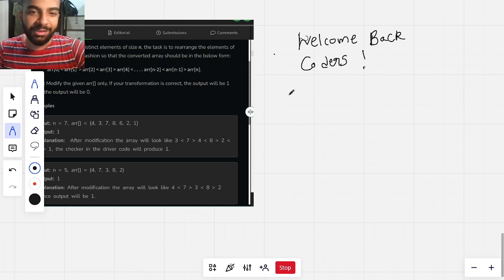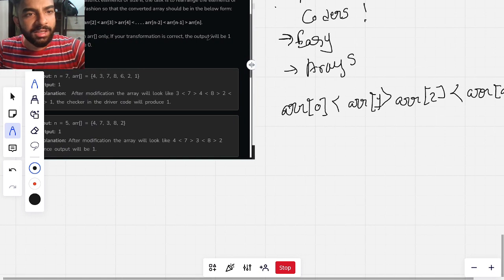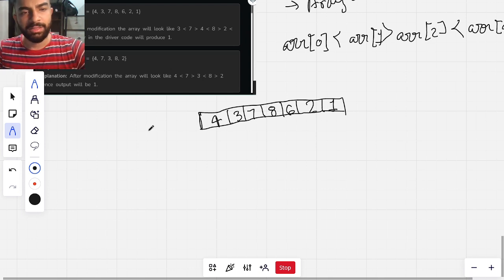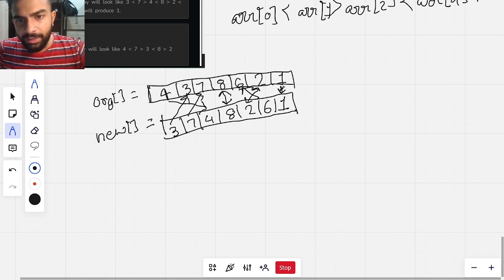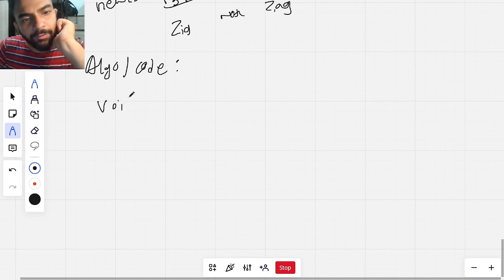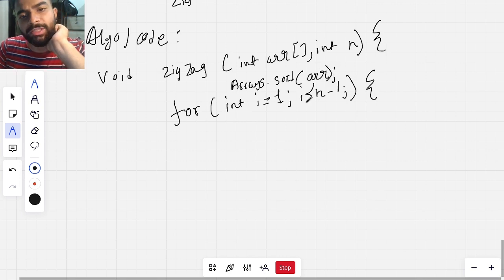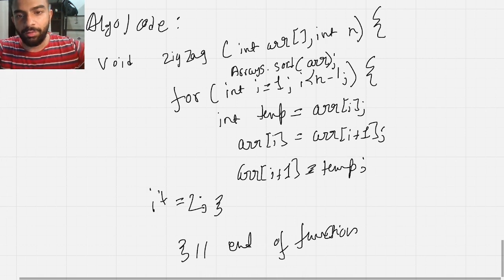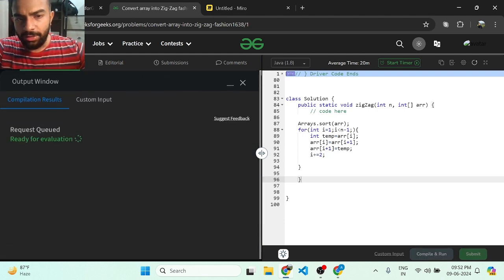#80 Convert array into Zig Zag fashion GeekForGeeks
In this video, you'll learn how to rearrange an array into a zig-zag pattern, a useful technique for coding interviews and algorithm practice. 🖥️📚
Follow along for a step-by-step guide to transforming an array:

Problem Setup: Given an array of distinct elements, we'll convert it into a zig-zag fashion.
Algorithm Explanation: We'll discuss an efficient approach to achieve the desired order with a time complexity of O(n) and constant auxiliary space O(1).
Code Walkthrough: Watch as we implement the solution in real-time.